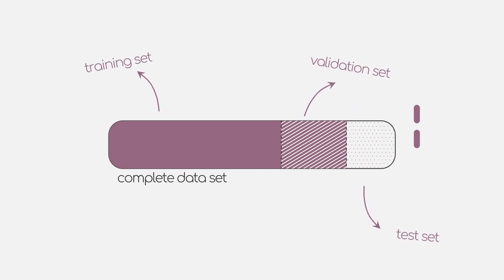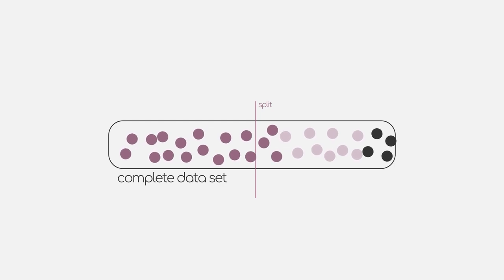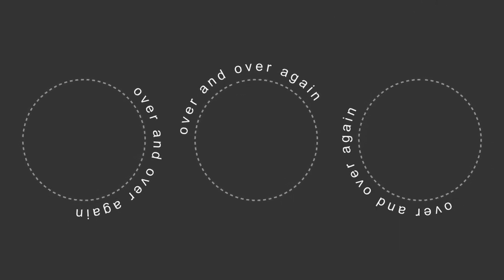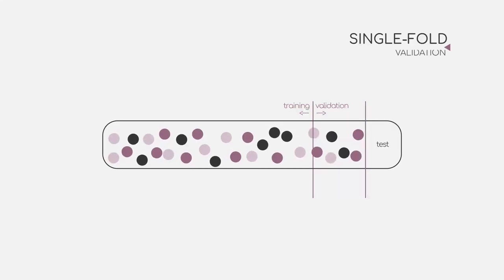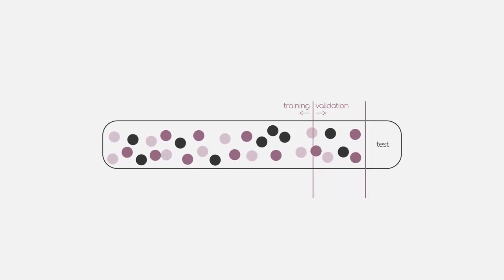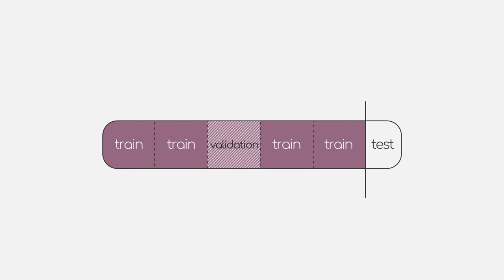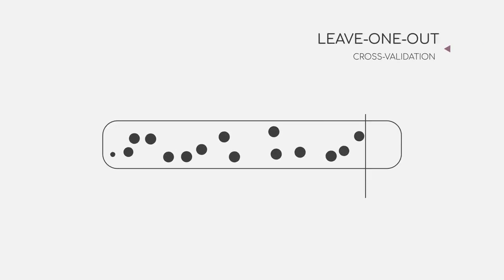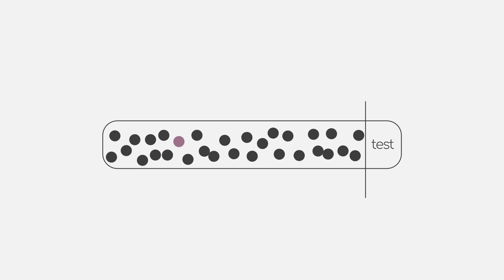Evaluation Settings | iMooX.at